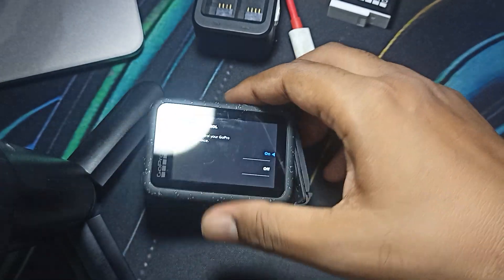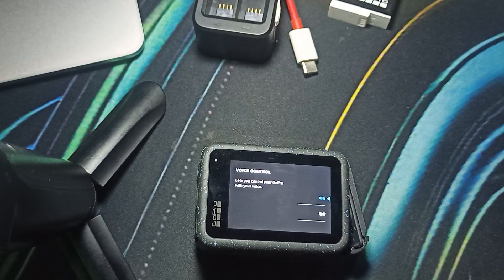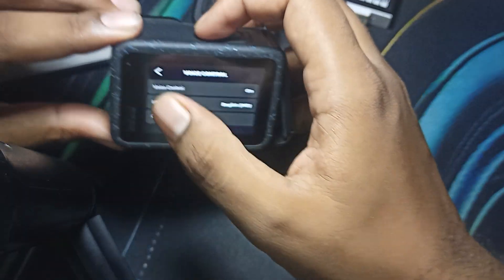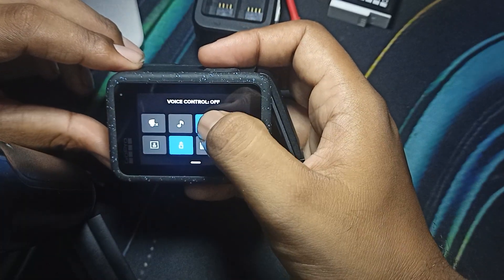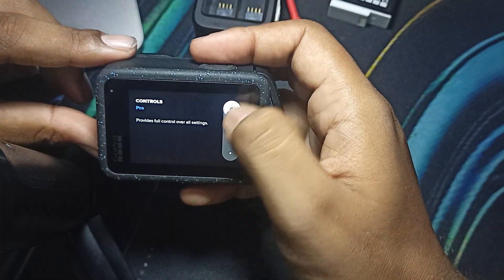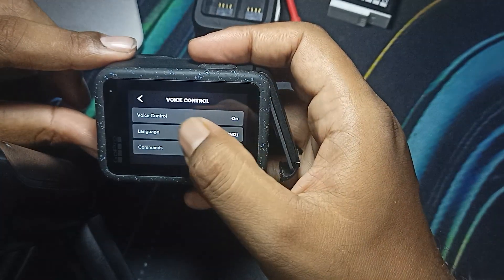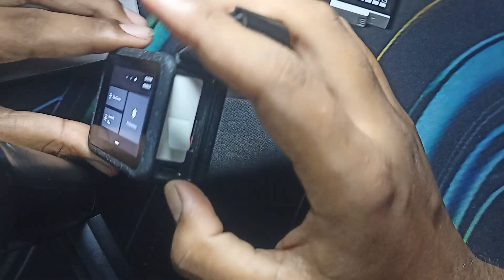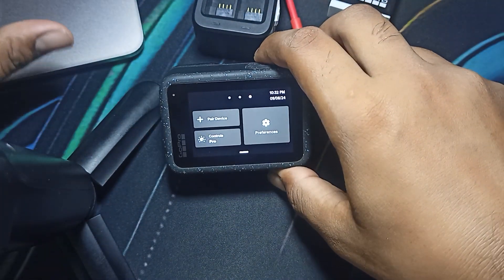How To Fix GoPro HERO 12 Voice Commands Not Working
Troubleshoot And Resolve Issues With Voice Commands On Your GoPro Hero 12 Black.

00:00 Introduction
00:20 Check Enable The Voice Control Commands
00:50 Use Setting To Enable Voice Control Commands
01:21  Try Using External Accessories